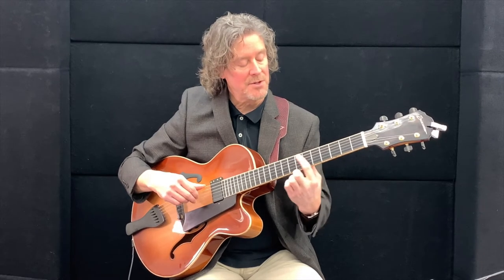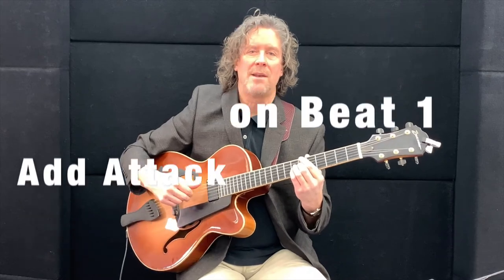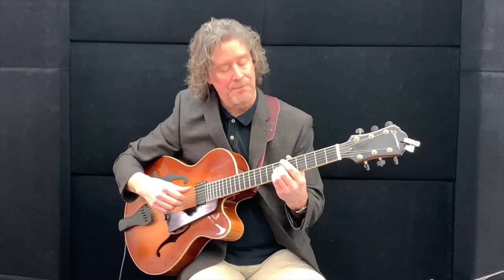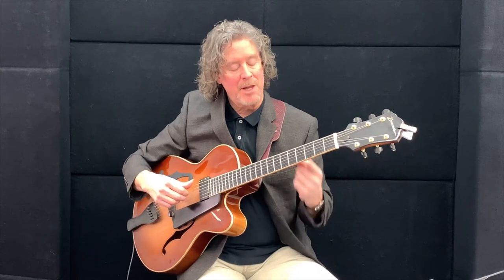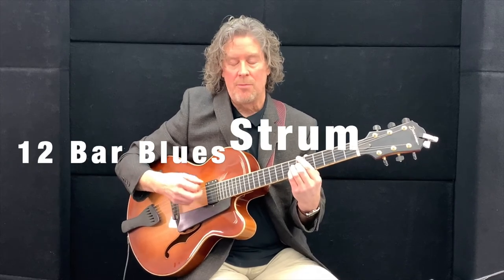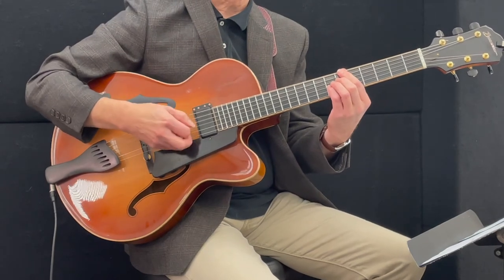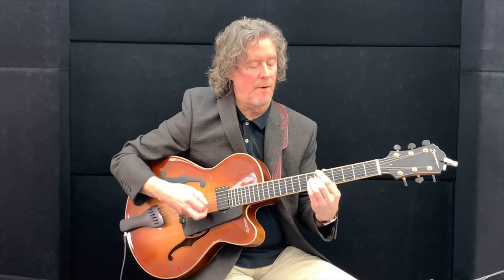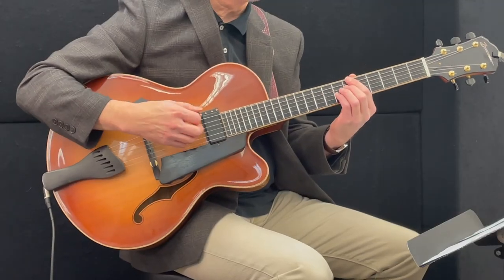Masterclass with Jeff Troxel - Guitar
Learn variations using the Charleston rhythm with Jeff Troxel of the University of Montana in "Comping the Charleston"!

Thank you for participating in the 41st Buddy DeFranco Jazz Festival!